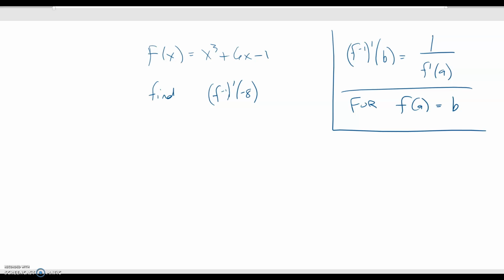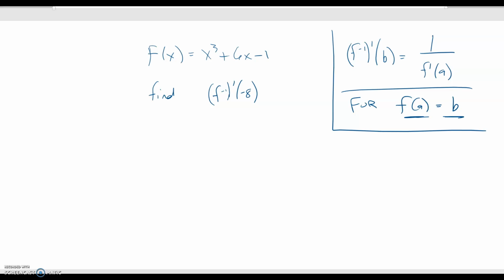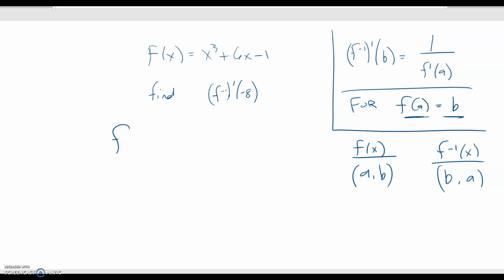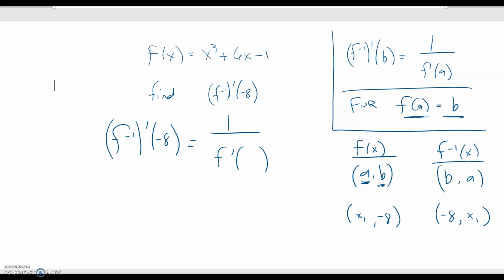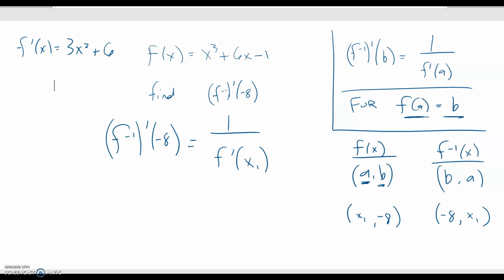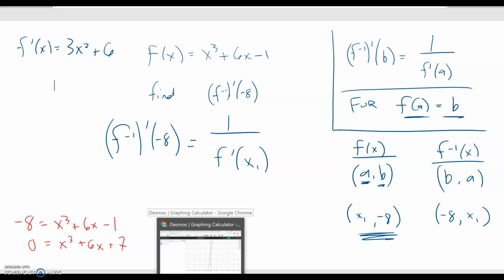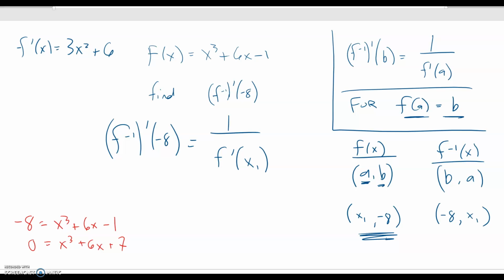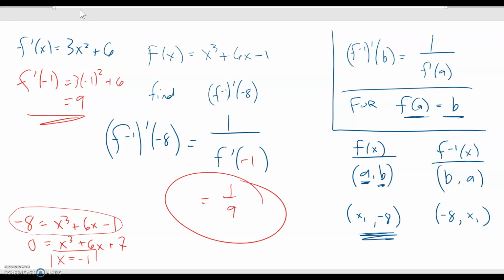derivative of inverse